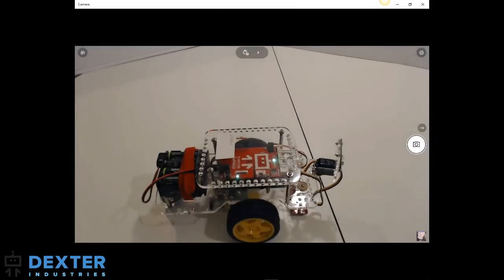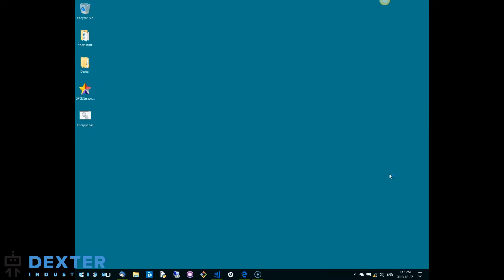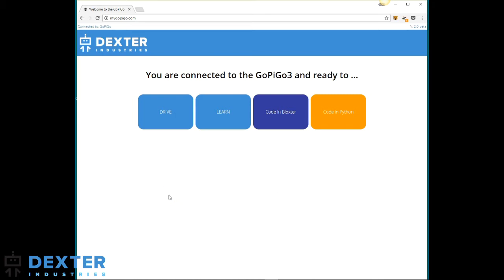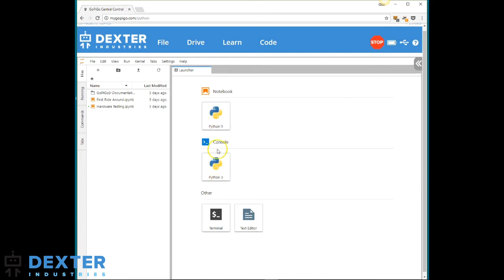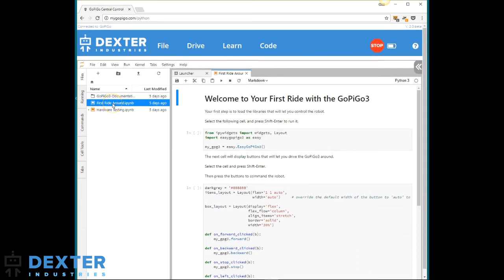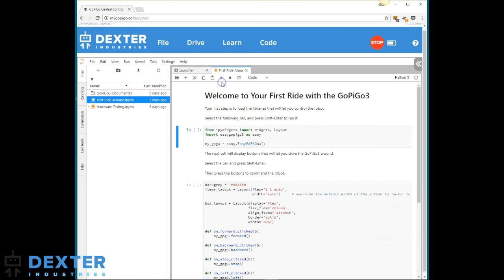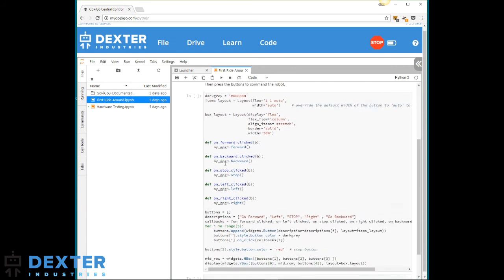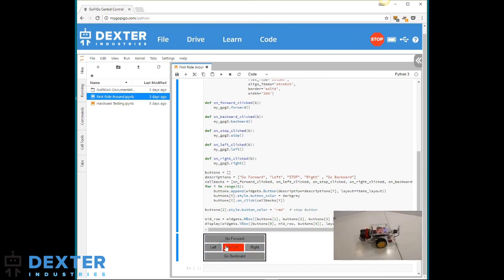First Look at the new DexterOS 2.0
Get a first look at the latest version of DexterOS for the Raspberry Pi!

You can download DexterOS for the Raspberry Pi here for free

You can buy the beginner starter kit